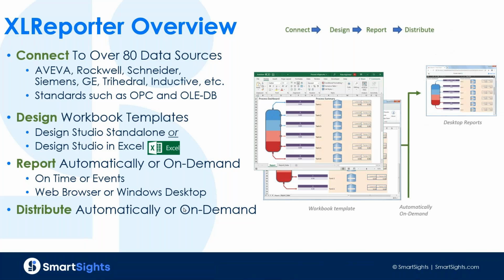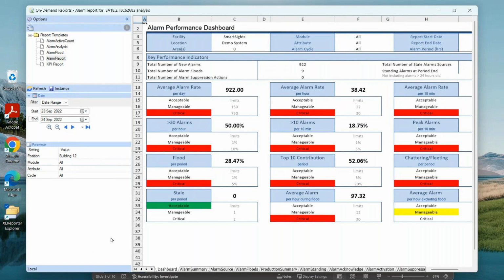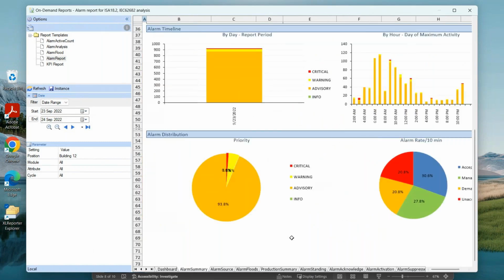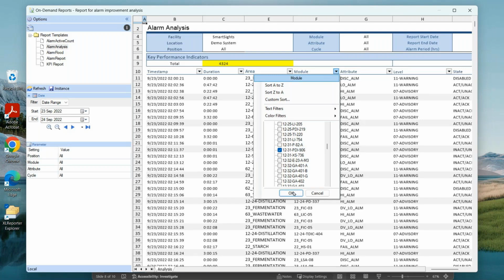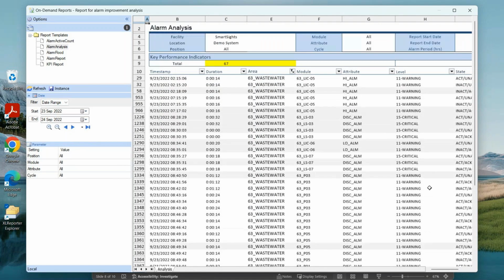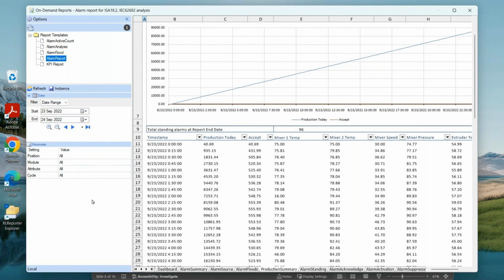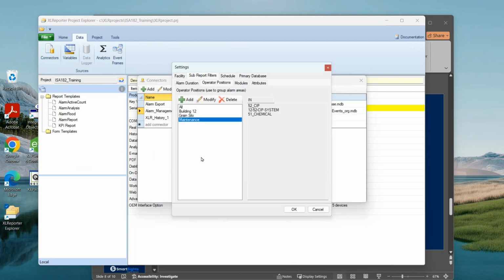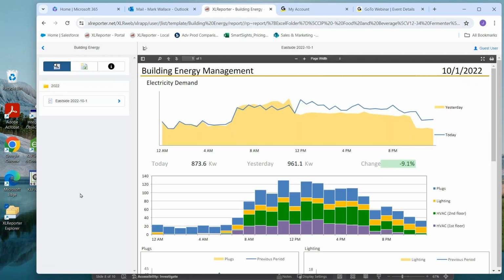SmartSights Reporting for Oil, Gas & Chemical Operations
Optimize complex alarm systems with database connections, reports, automation, and configuration.

Here’s what we’ll cover in this training:

- Connect to the alarm database
- Out of box reports
- Automation
- Configuration – operator positions